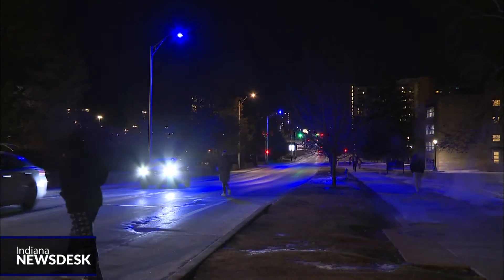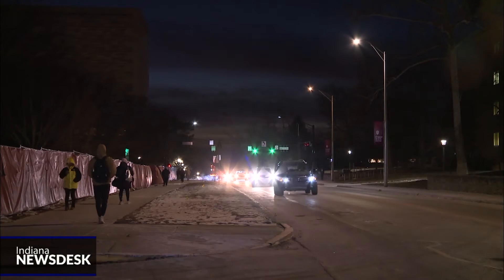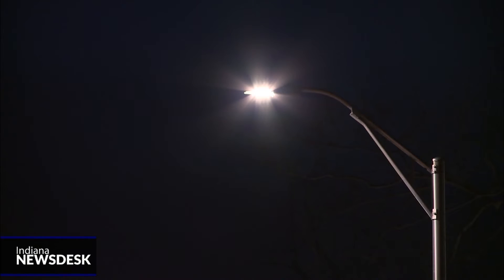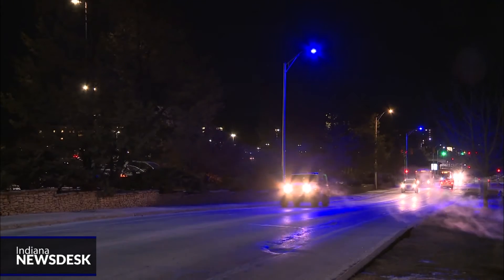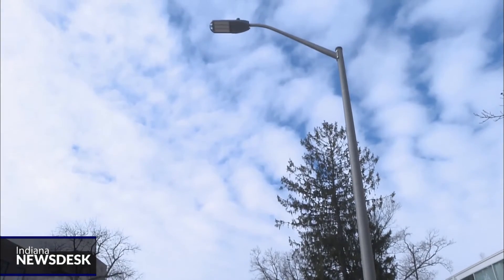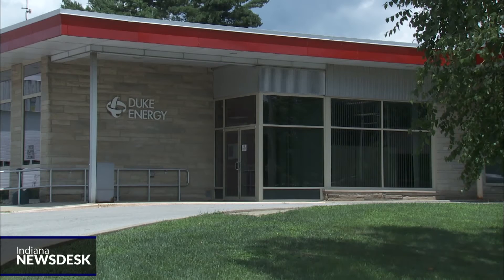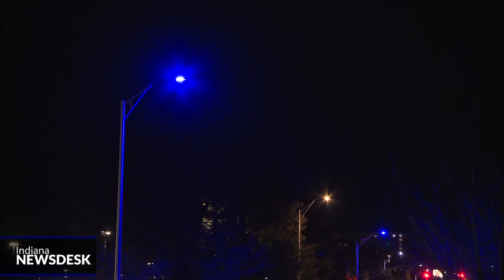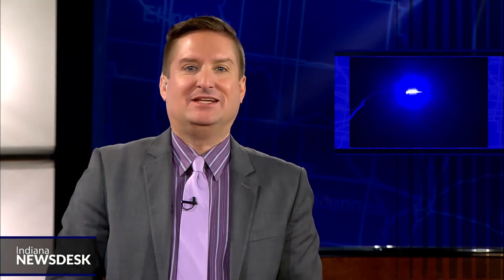Why some Bloomington streetlights are turning blue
Full Story Over the past two years, Bloomington streets have been washed with blue lights at night. But why are once-white LED streetlights turning blue?

It’s not due to the city trying out a new energy-saving light or to make it easier to see the road lines in the dark. The answer is simpler than that: a manufacturing defect.